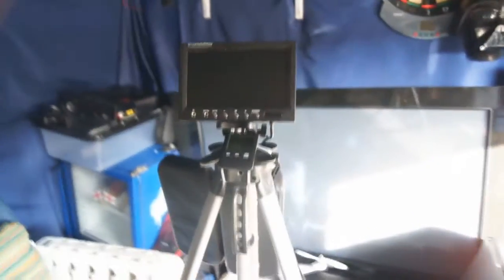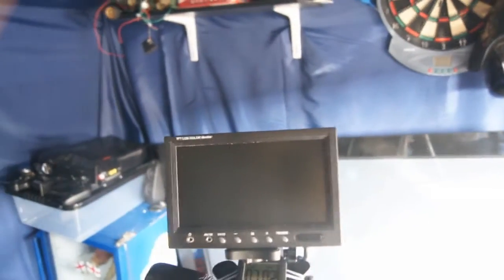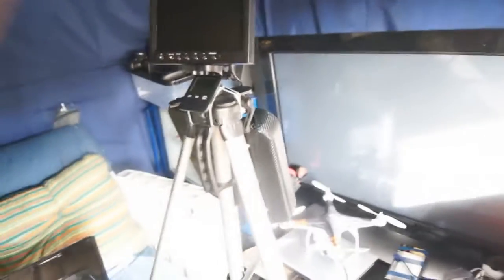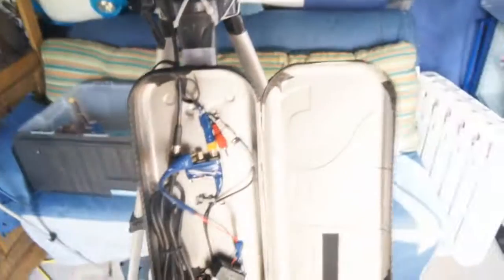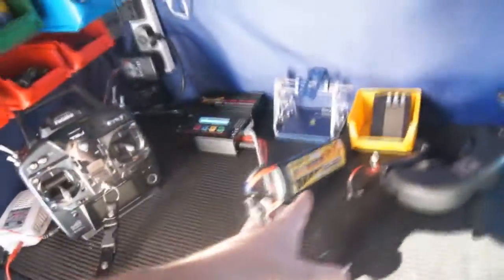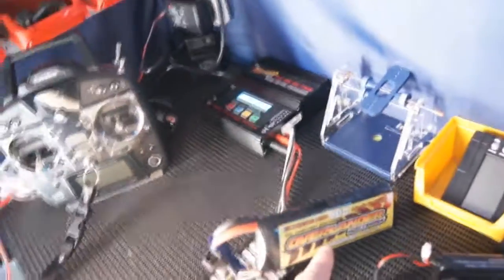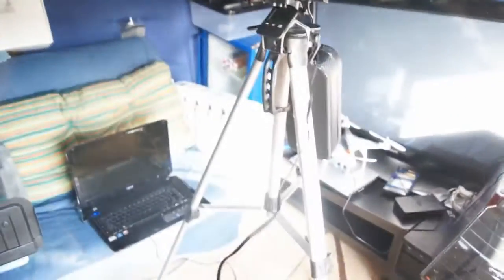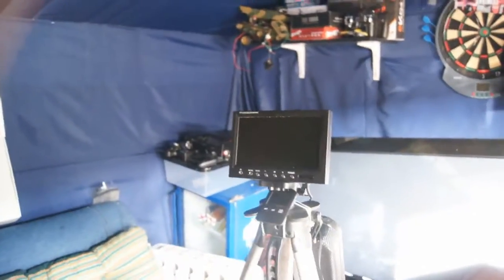My FPV Ground station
Here I show my FPV Ground station, made from a tripod and 7inch tft screen, powered by a 3s Lipo battery.

 I have a new website for all your're questions so please visit:

if you need help or want information on anything DJI :)

Buy a New DJI Phantom Today from a trusted Quadcopter seller, I use Quadcopters.co.uk (link below)